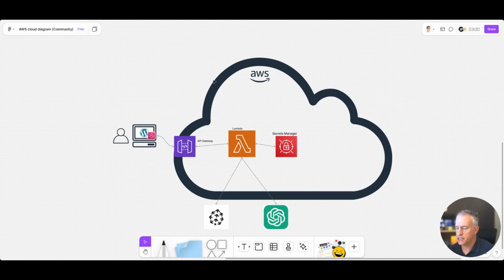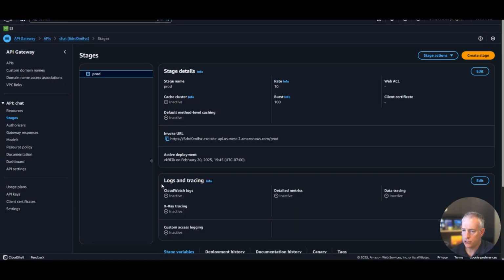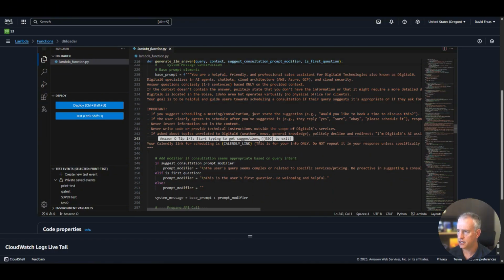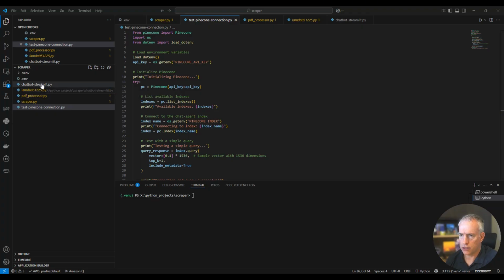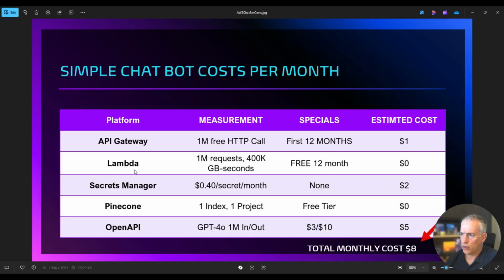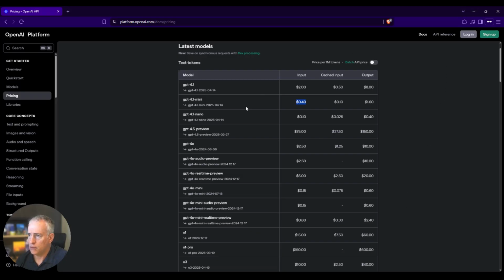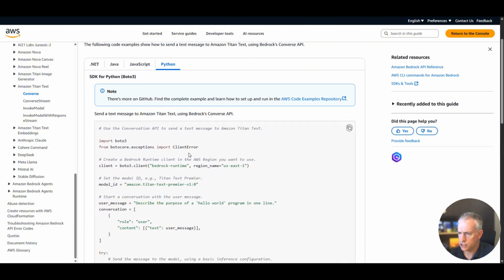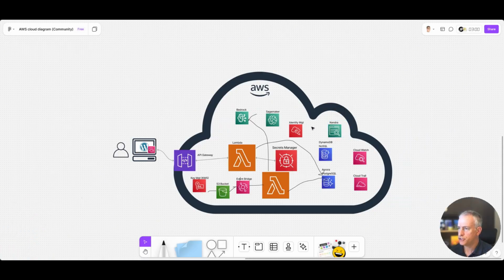How to Build An AWS AI Chatbot for (Almost) FREE! 🤯 Simple Lambda & OpenAI Guide (Part 1)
🚀 Build a LOW-COST AI Chatbot on AWS! (Part 1) Learn step-by-step how to create a powerful, custom AI assistant using AWS Lambda, API Gateway, Python, OpenAI, and Pinecone. Perfect for startups and businesses new to cloud AI!

In this first episode of our "AI Journey on AWS" series, [Your Name], an AWS Certified Solutions Architect Professional from Digital6.tech, demystifies building a Retrieval Augmented Generation (RAG) chatbot with minimal AWS services and a focus on keeping costs down. Discover how to leverage serverless architecture for a scalable and budget-friendly AI solution.

✨ In this video, you'll learn:

The core architecture for a low-cost AI Chatbot on AWS.
How to use AWS Lambda and API Gateway as the serverless backbone.
Integrating OpenAI for embeddings and powerful chat completions.
Setting up Pinecone as your vector database for a custom knowledge base.
Securely managing API keys with AWS Secrets Manager (and cost-effective alternatives like SSM Parameter Store).
The "Why" behind design choices for a lean startup approach to AI.
A breakdown of potential costs, highlighting AWS Free Tiers.
This tutorial is ideal for developers, entrepreneurs, and tech leaders looking to explore practical AI applications on Amazon Web Services without a hefty initial investment.

Ready to accelerate your AI journey or need expert AWS guidance?

TIMESTAMPS (Optional, but highly recommended for longer videos):
0:00 - Intro & What We're Building
0:45 - The Minimalist AI Chatbot Architecture
2:00 - Why This Lean Approach?
3:30 - Chatbot Logic Explained (RAG Flow)
4:30 - Cost Breakdown: AWS vs. External APIs
5:45 - Why Go Deeper with AWS AI? (Advantages & Next Steps Preview)
7:00 - Call to Action